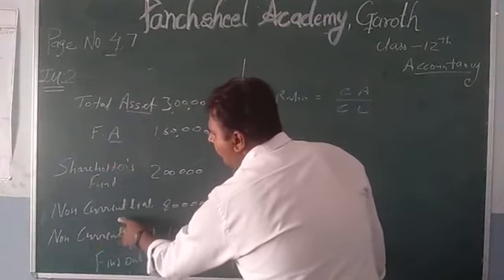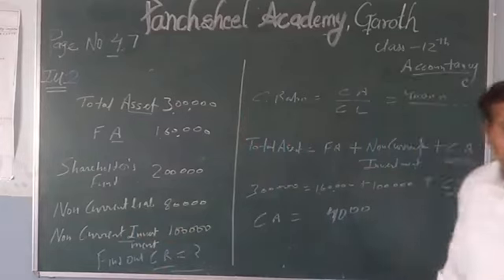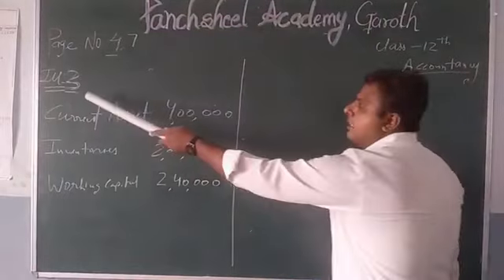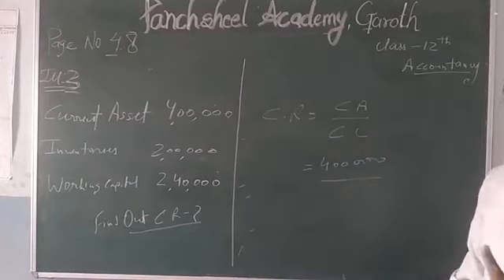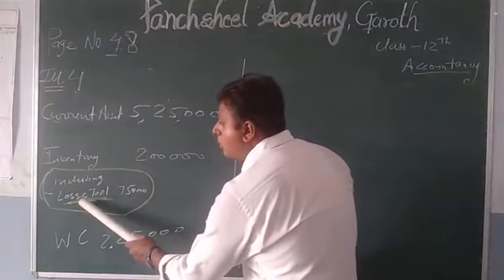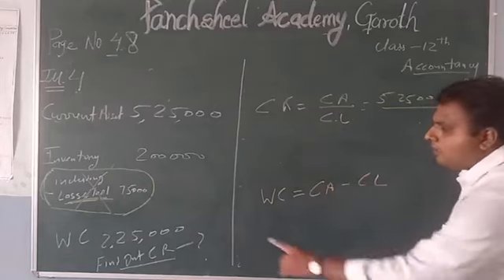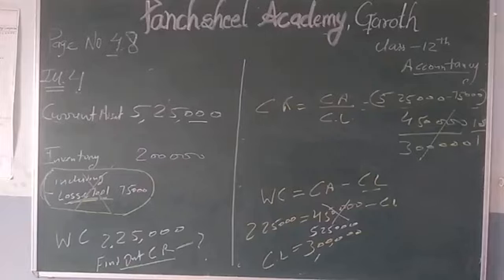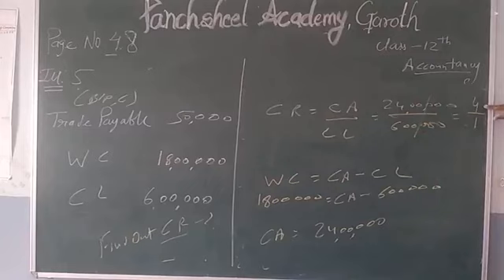Class 12th Accountancy Part 4